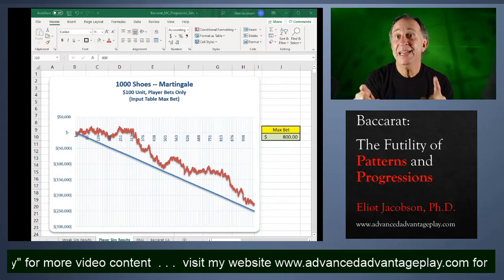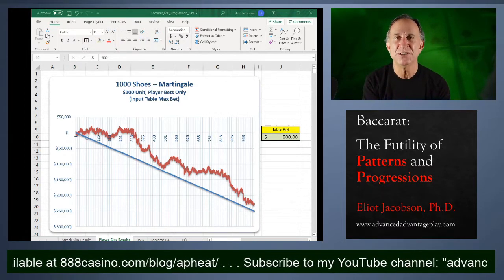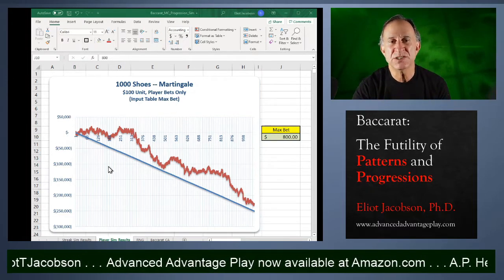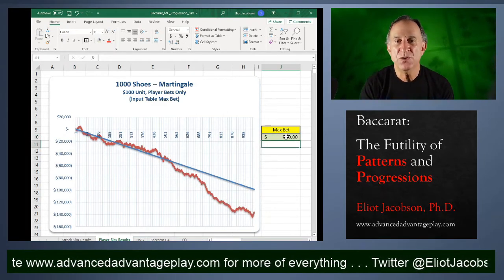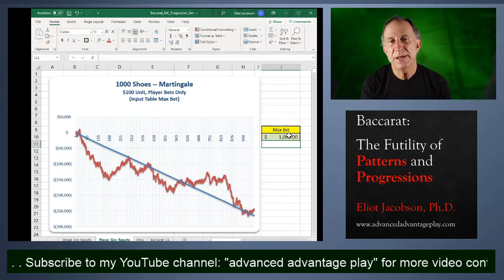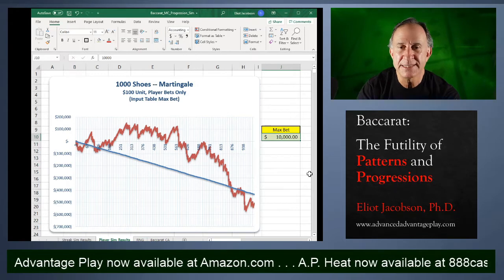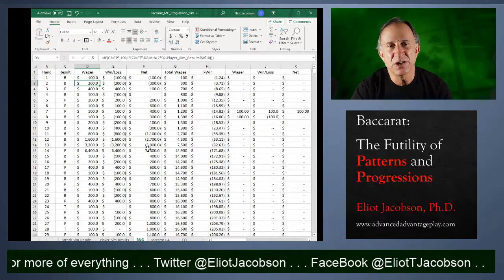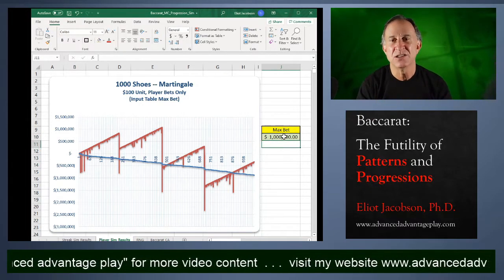Baccarat: The Futility of Patterns and Progressions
Baccarat players, along with roulette and a few other games, are notorious for paying attention to the past in determining what their next wager should be.  But cards, dice and wheels don't remember us.  The past is irrelevant in these games.  What came before is meaningless -- it is the eternal now.

In this video I present a spreadsheet that allows the user to simulate playing 1000 shoes of baccarat, using one of two systems.  There is a simulation of the classical "martingale" system of betting (double up after a loss).  There is also a simulation of "streak betting" (bet Player after two Player wins, otherwise don't bet).  Both of these perform exactly as expected, giving the house edge as the most likely outcome.

The spreadsheet that accompanies this video is available for you to download or you can find it here